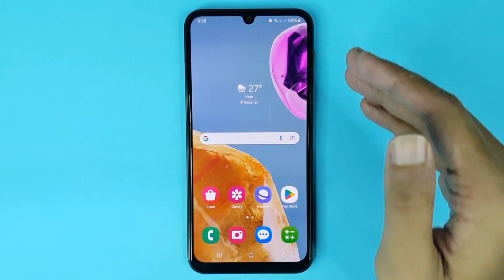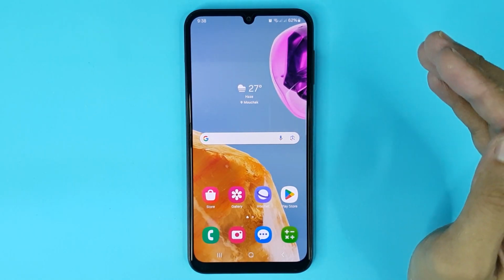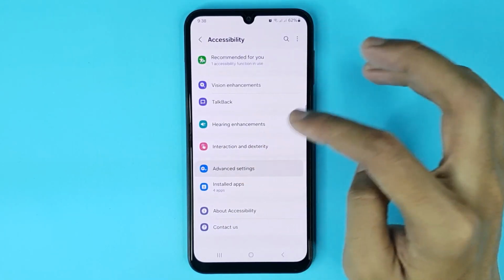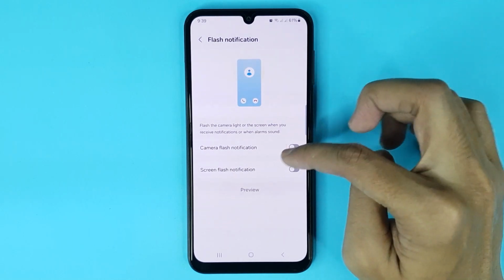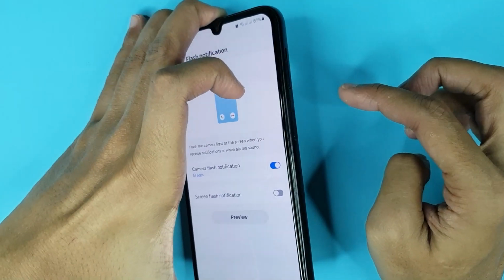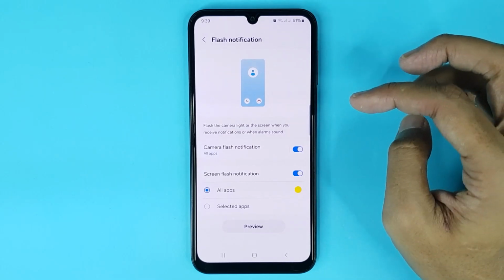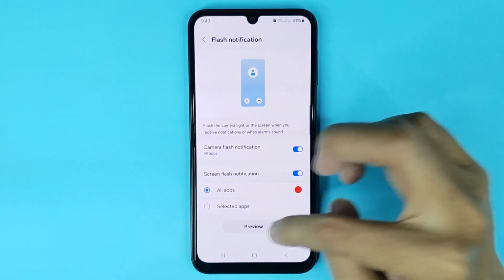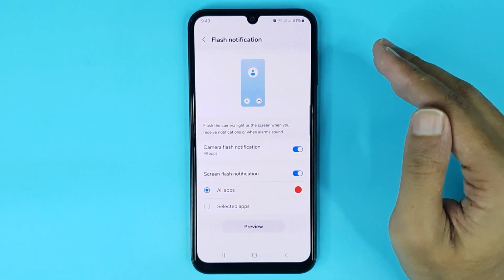How to Enable or Disable Flash Notification in Samsung M15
A quick guide to enable or disable flash notification in your Samsung Galaxy M15 phone.